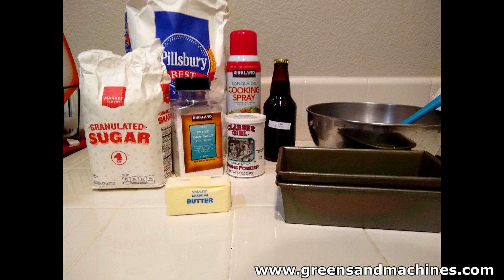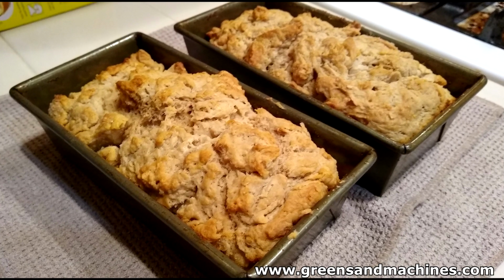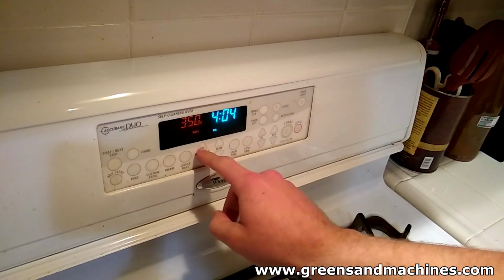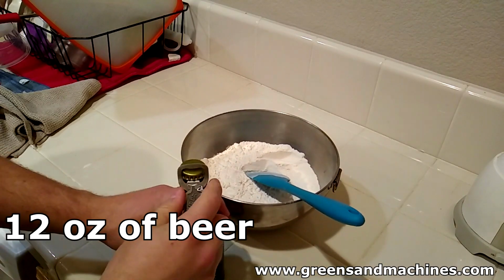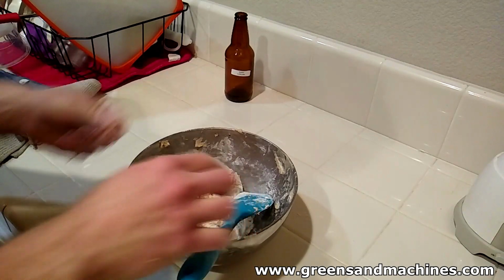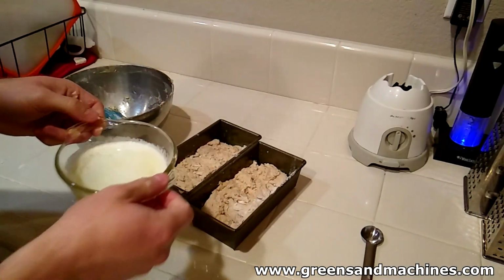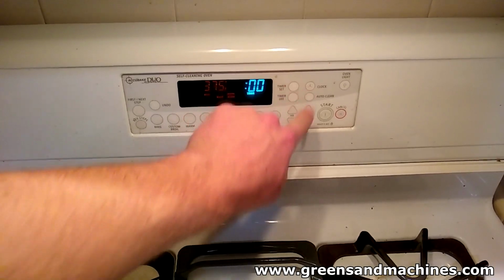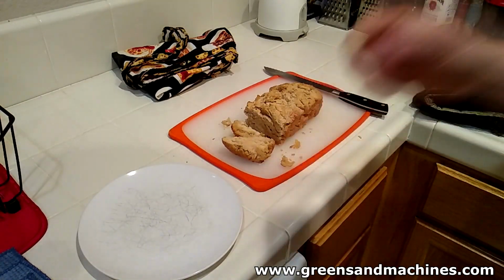How to Bake Beer Bread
Learn how to bake beer bread using a few simple ingredients. @vinnygrowsvegetables shares his tips and tricks for making beer bread turn out just right.